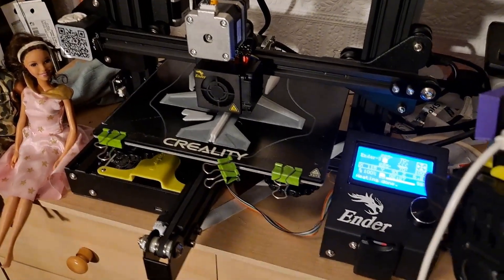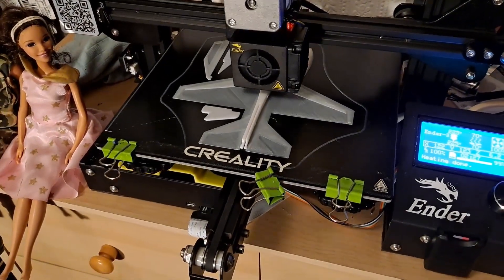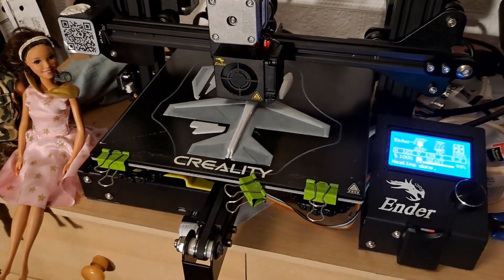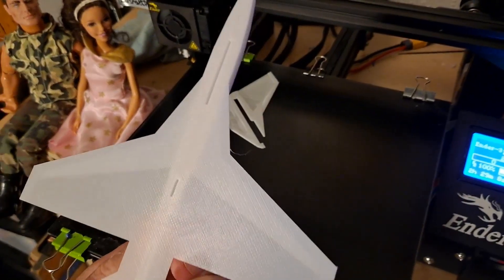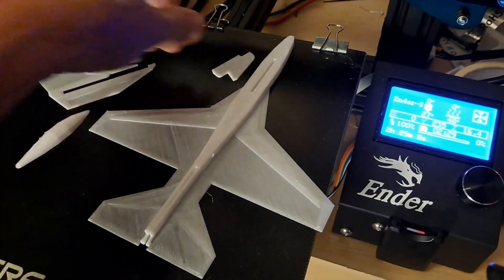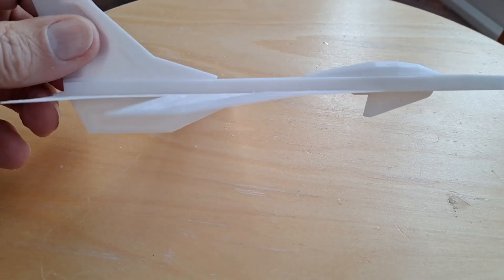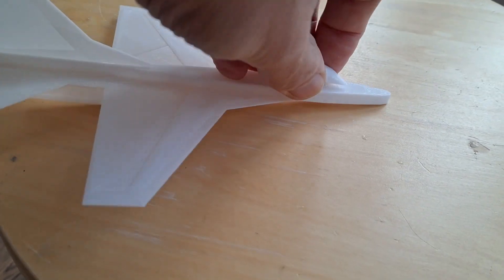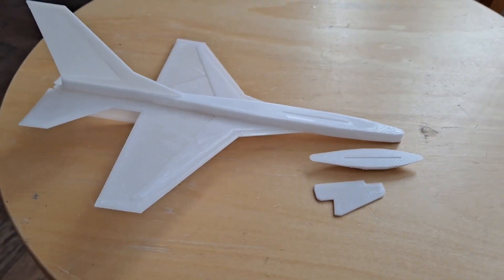Random stuff off Thingiverse F-16 glider 190MM by exosequitur on Thingiverse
luca's aviation™️ asked "3D print my profile picture please, it’s an F-16"

I am currently using Ultimaker Cura version: 5.1.0
My printer is a Creality Ender 3